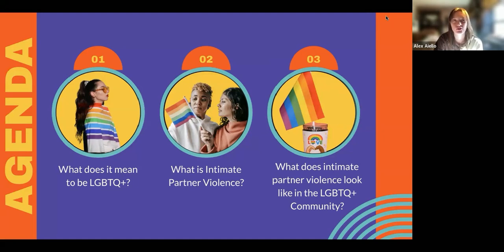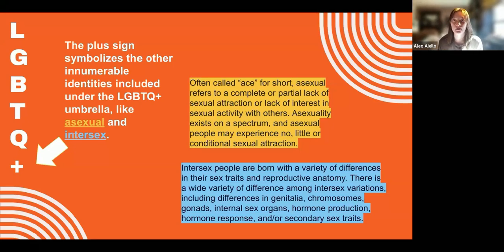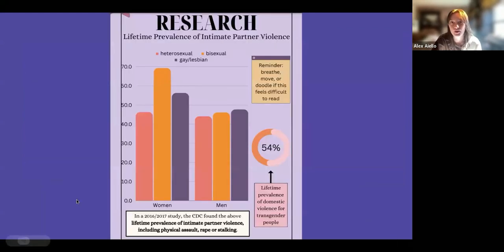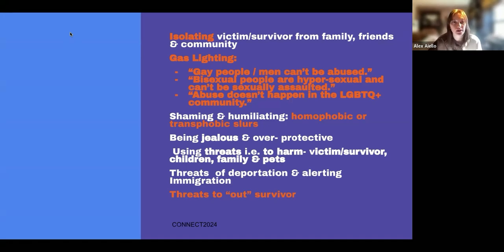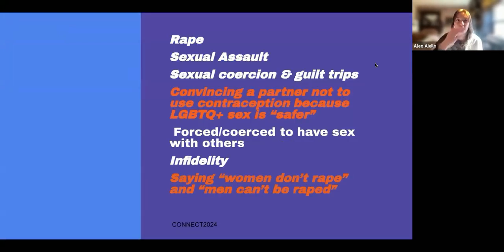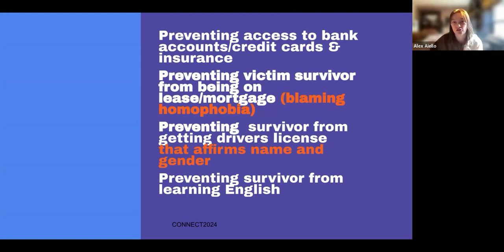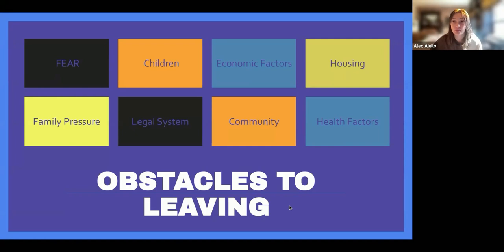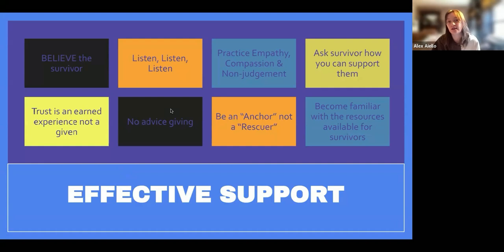SMART University: Intimate Partner Violence & LGBTQIA+ Community *CONTENT WARNING*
Intimate Partner violence in LGBTQIA+ Communities and vocabulary overview.
Content Warning: Tactics of power and control, presentation on intimate partner violence

Queer Circle on Zoom with Connect
Every Last Wednesday of the Month
RSVP to Alex!